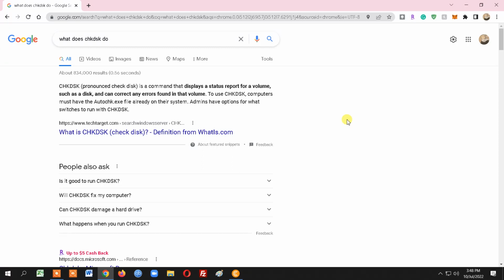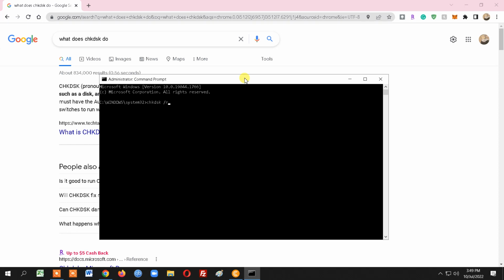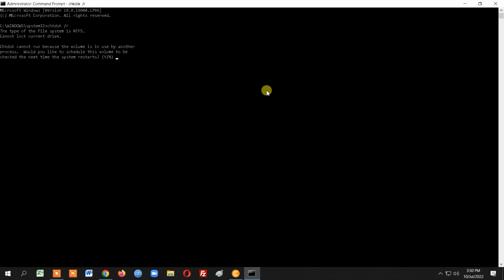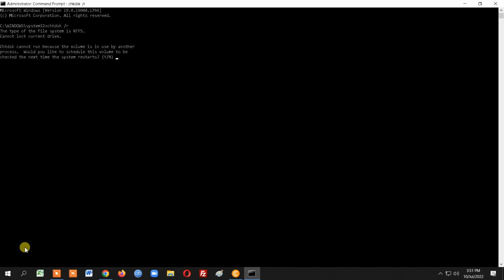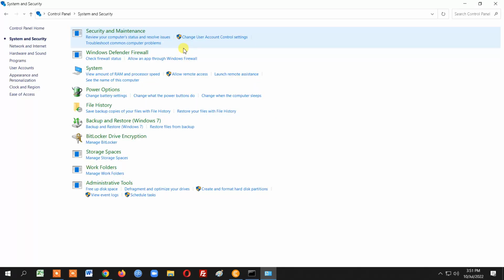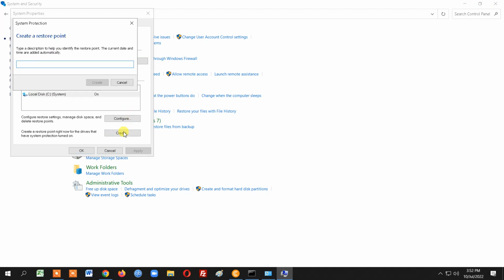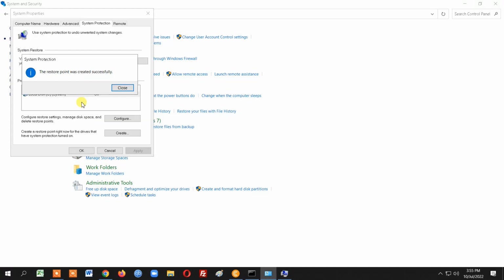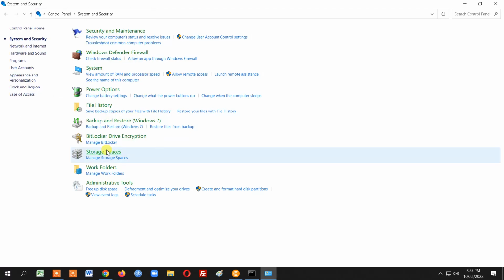CHKDSK - 1 Command That Fixes ALL of Your Windows 10 Software & Hardware Issues - WORKS 99.9999%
CHKDSK - 1 Command-Line That Fixes ALL of Your Windows 10 Issues - The Hail Mary of Fixing Your PC

The File Or Directory Is Corrupted Or Unreadable - Hard Drive Won't Open [SOLVED]

This 1 line of code in Command Prompt FIXES 99.99999% of ALL Windows Issues you may be experiencing. This works for ANY Windows Operating System.

"Chkdsk examines disk space and disk use and provides a status report specific to each file system. The status report shows errors found in the file system. If you run chkdsk without the /f parameter on an active partition, it might report spurious errors because it cannot lock the drive." @Microsoft
BEST APPS That Pay You Real Money by Running in The Background of Phone/PC - Make $500+ Every Month!

* HoneyGain 10/10 ALL DEVICES: Get paid in Cash or Bitcoin For Your Unused Bandwidth: Receive $5 FOR SIGNING UP

* Peer2Profit: Earn passive money just by sharing your internet!

* Join Ember with my link and we'll both earn Bitcoin daily! Enter this code in the Access Code under Settings: MNGR8QM8UCO

* IP Royals: Earn passive money just by sharing your internet! Sign up by my link and get 1 USD instantly!

*Linkvertise - Make up to 10 Cents Per Click by creating shorter links for people

Ibotta: $10 Sign-on bonus: It's a free app that gets you cash back on everyday purchases.

2) Gas Buddy: $0.25 Off First Fill Up with link below & $0.07 After that! Join for free and use code "EELTLWW" when signing up.